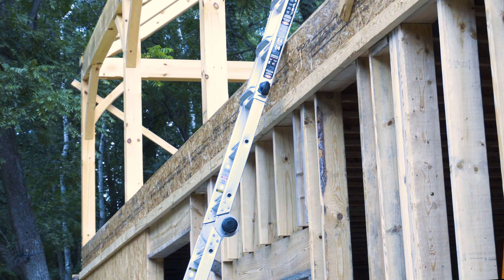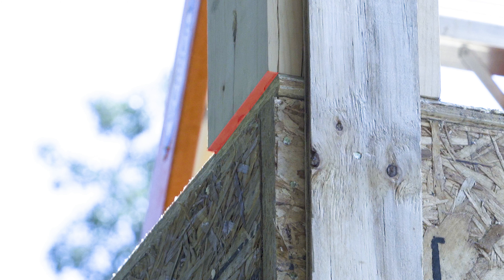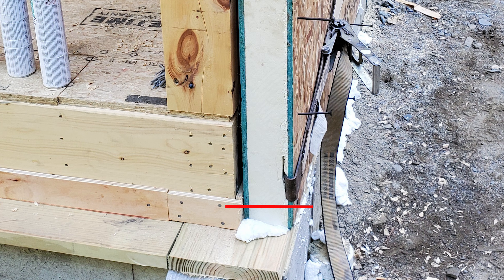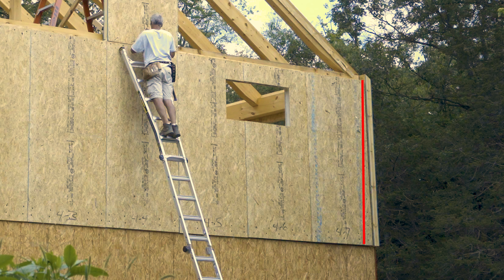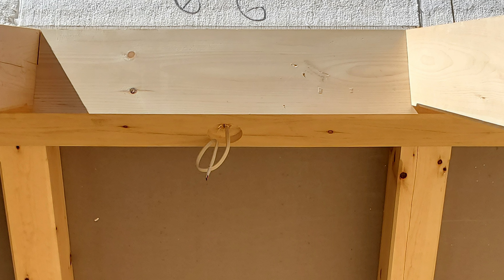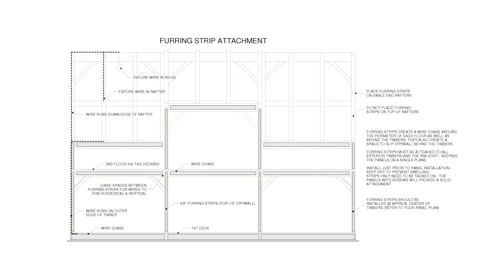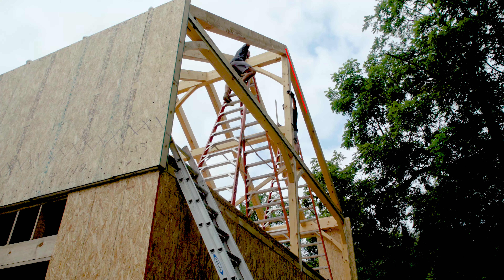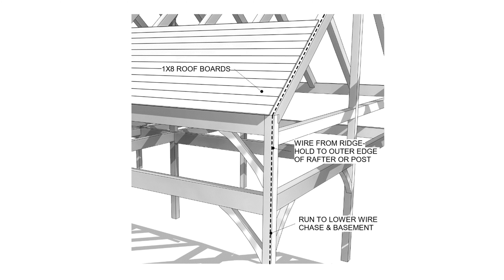Panels, Check, Measure and Trim BPB Shorts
Panels #2
Brooks Post and Beam Timber Frame
Check, Measure and Trim
Panel Manual Shorts